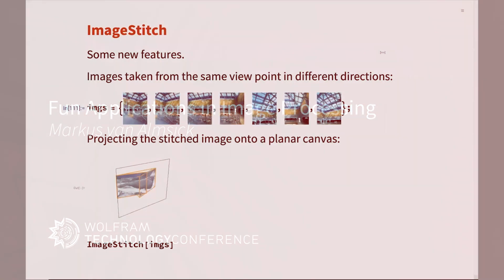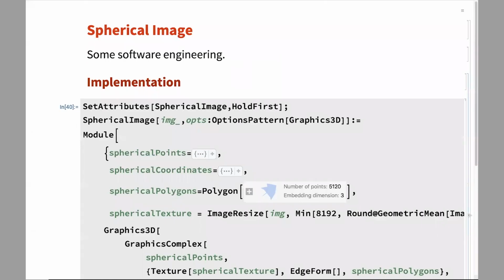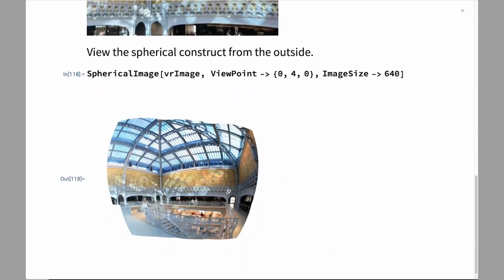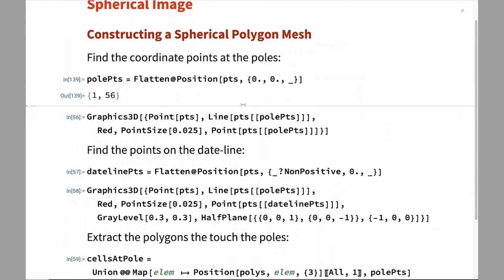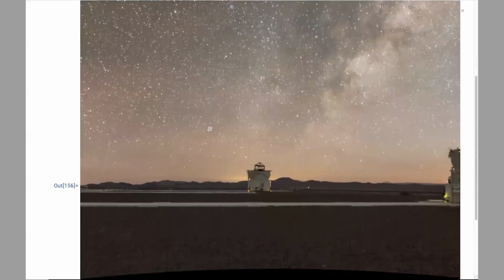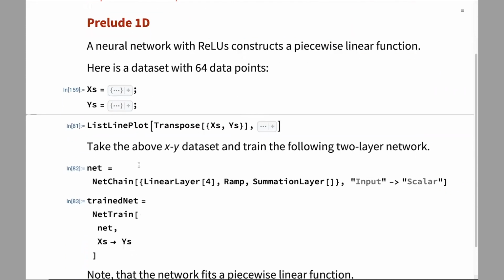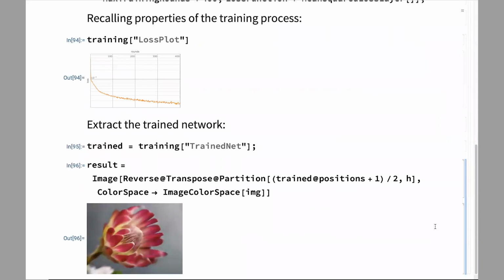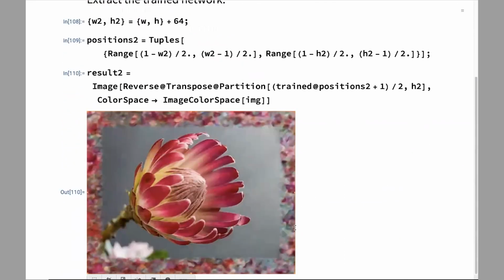Fun Applications in Image Processing